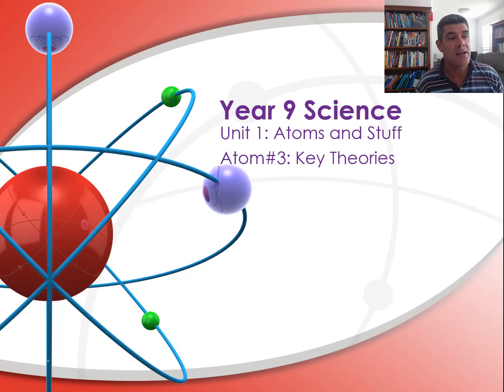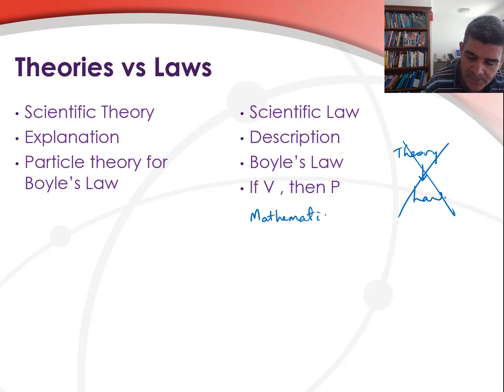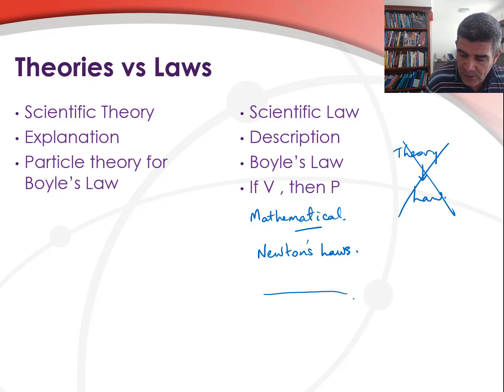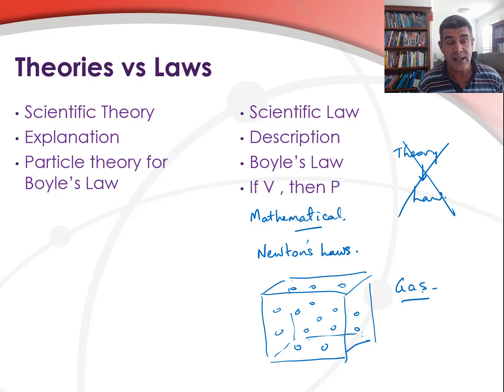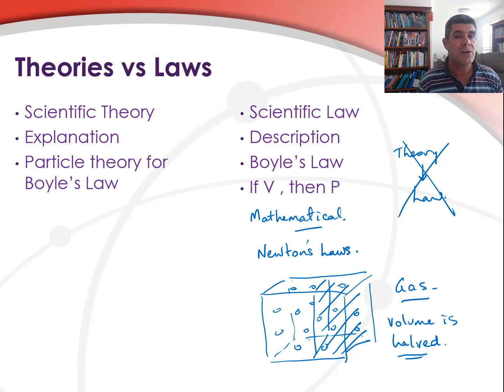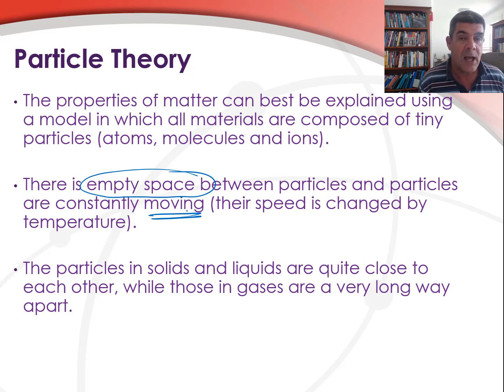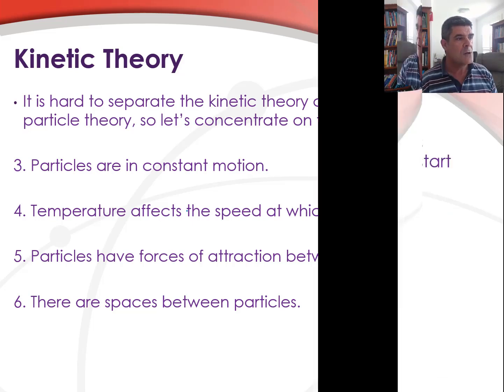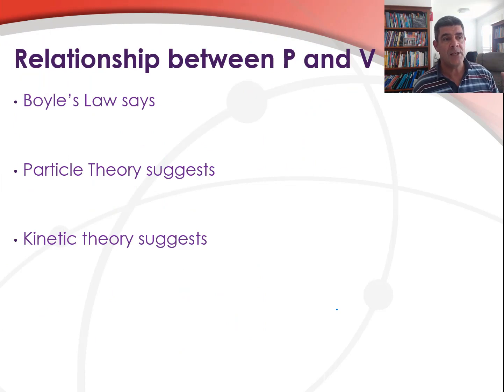Atom#3 Key Theories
Unit 1 Chemistry - Atoms and Stuff
Particle Theory and Kinetic Theory
Boyle's Law